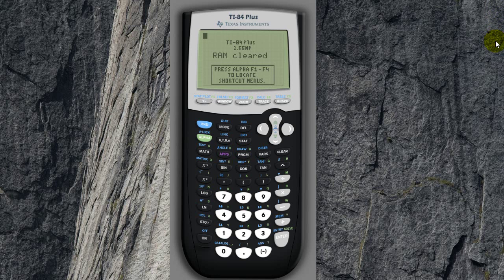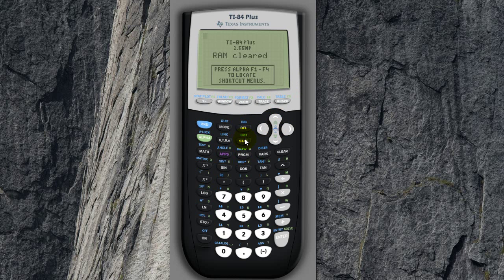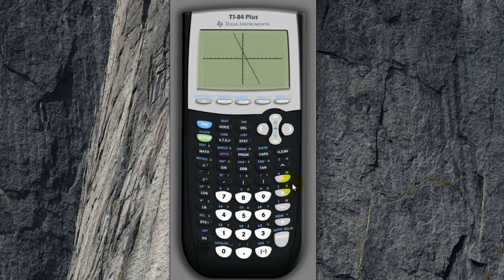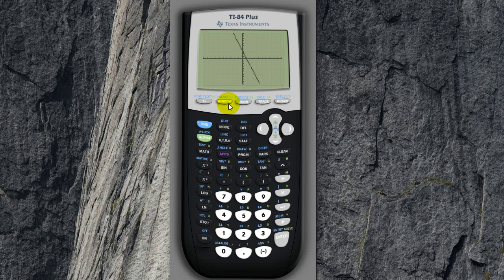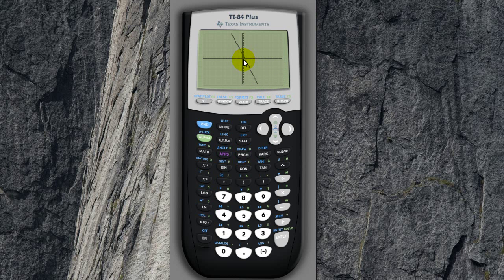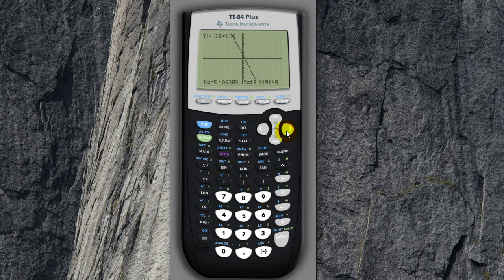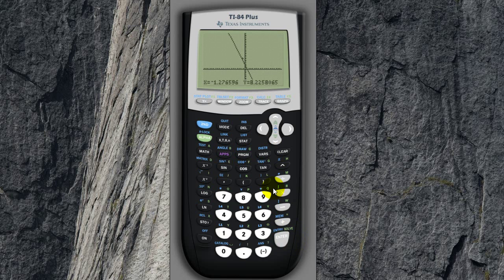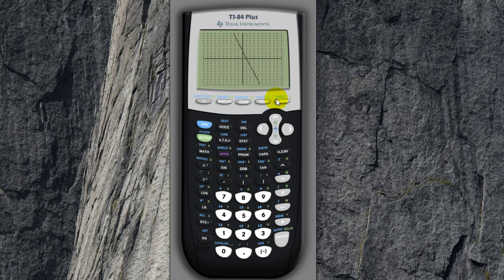TI-84 Graphics Calculator lesson 2 - how to draw a graph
In this lesson we talk about how to draw a graph, which involves the following: enter the equation, set the viewing window, zoom in/out/standard, and trace the line. Without having these skills, you may be drawing graphs but not be able to find it on the screen. Have fun!